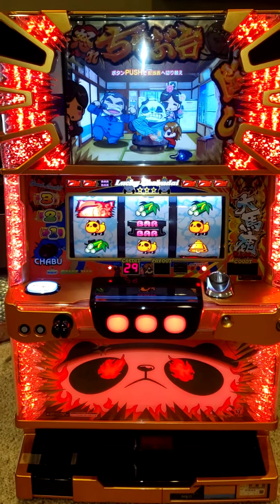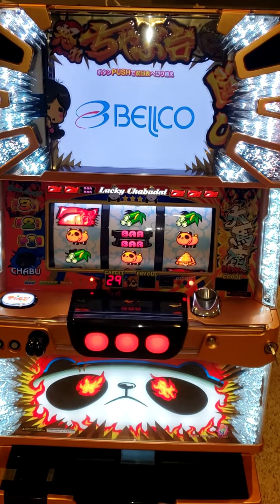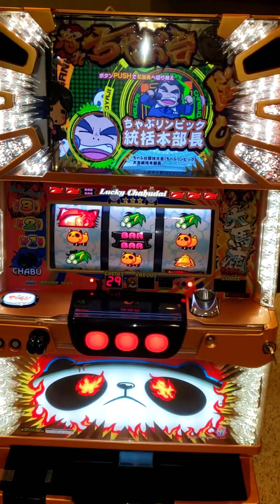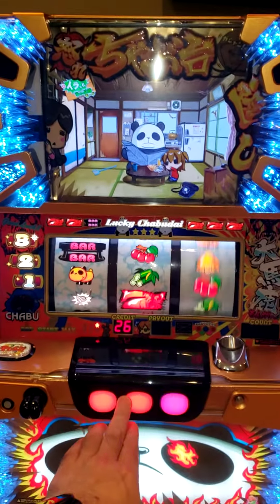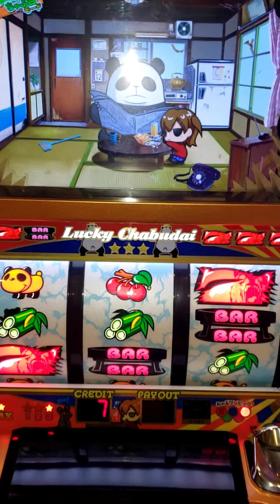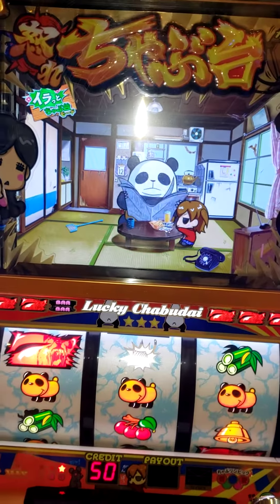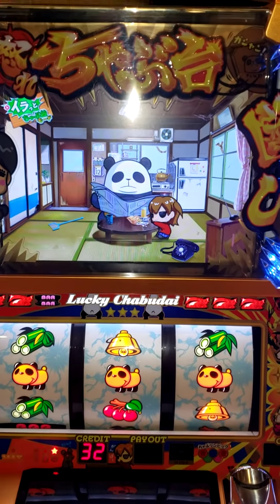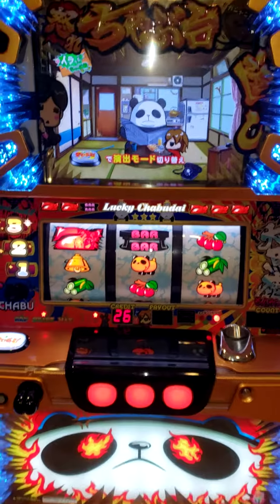Flip the Table "Chabudai" Pachislo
Newest Quirky Japanese Slot to come in.